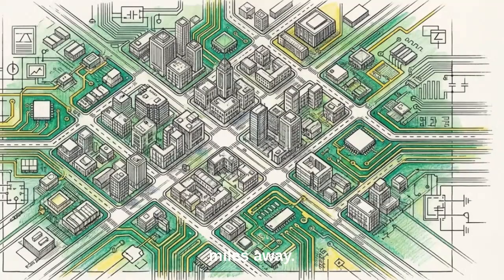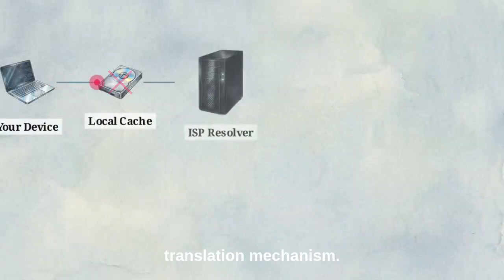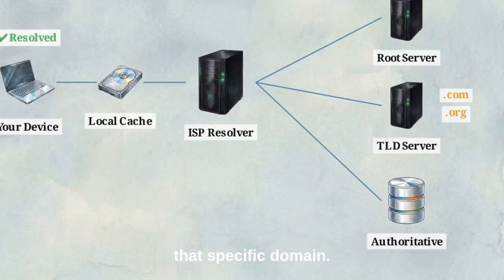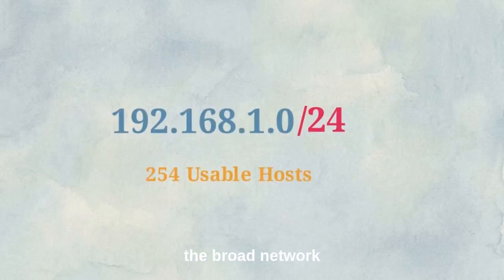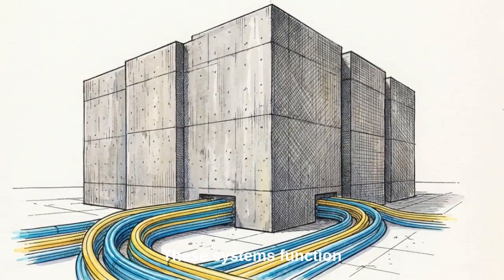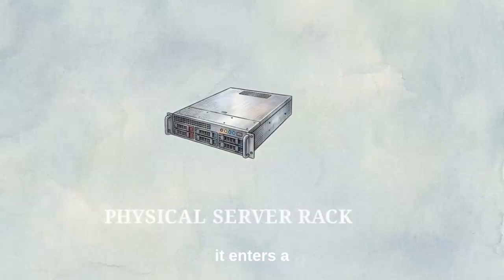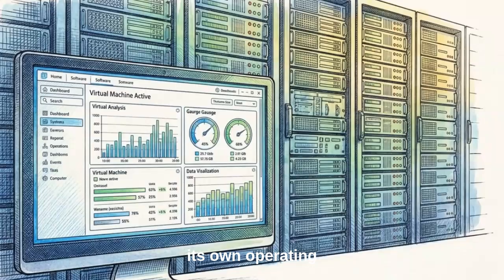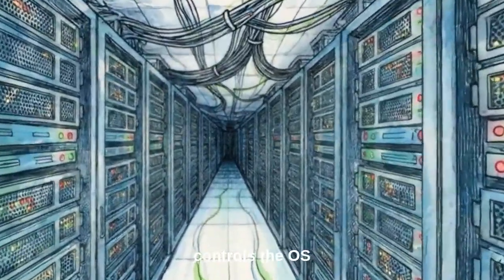How the Internet Works: What Actually Happens When You Type a URL?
How the internet works is a fundamental concept that every developer must master. Learn what happens when you type a URL in this step-by-step guide.